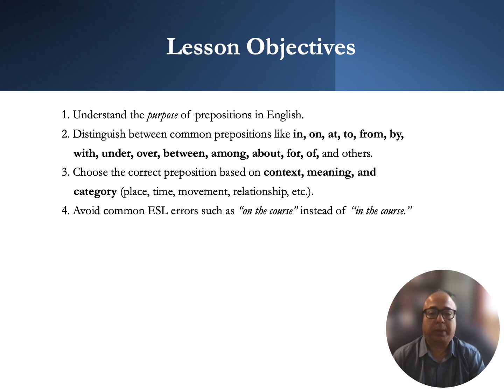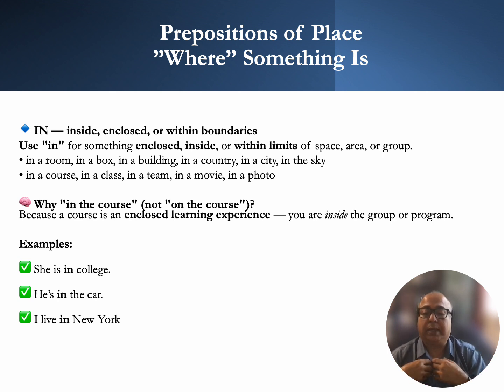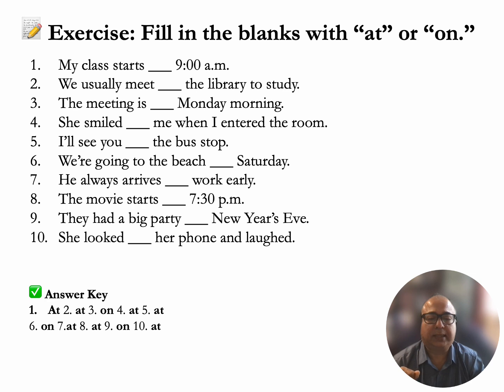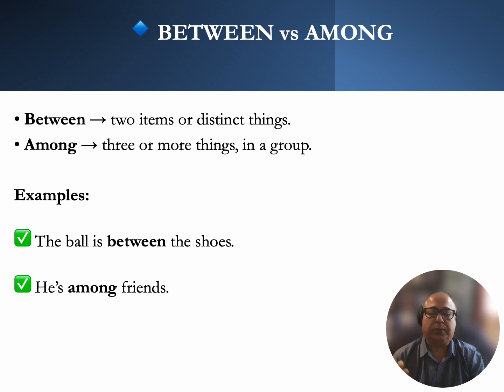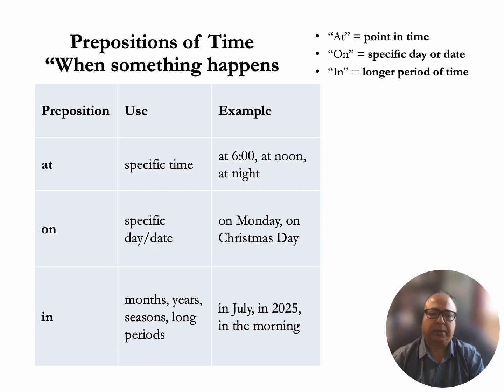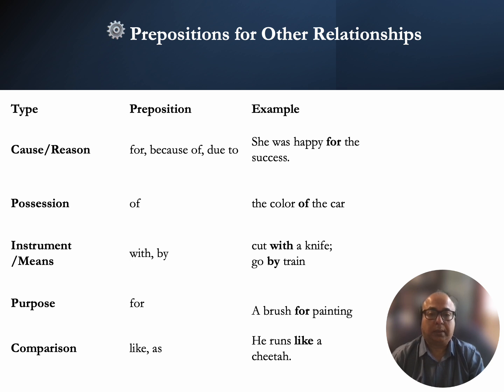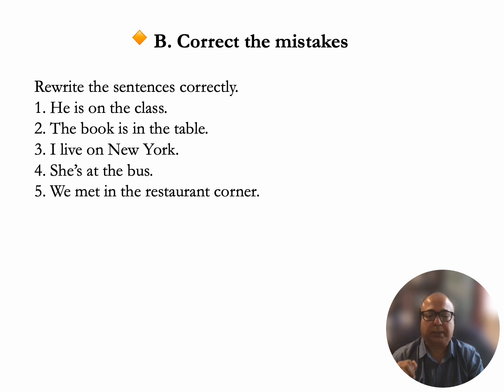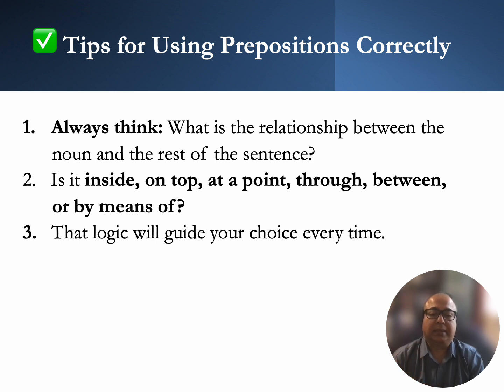✨ Finally Understand English Prepositions — The Hidden Logic You Were Never Taught!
Ever wondered why we say “on the bus” but “in the car”? 🤔 Unlock the hidden logic behind English prepositions! In this powerful lesson, you’ll learn how prepositions really work, their deeper meanings, and how to use them confidently in real-life English. Watch till the end for practice tips and clear explanations that make learning prepositions easy.